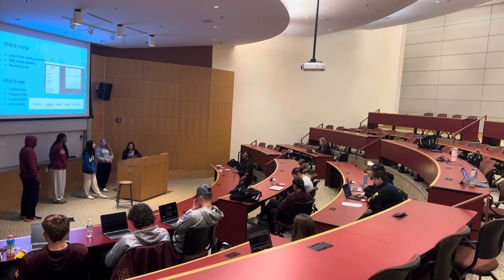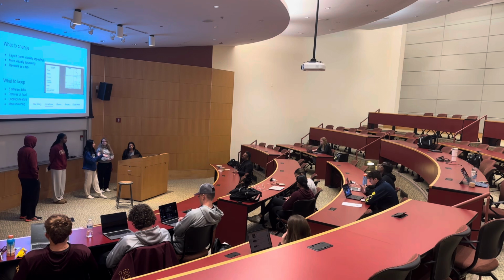CONTEMPORARY MARKETING: PLANNING FOR A DIGITAL MARKETING CAMPAIGN